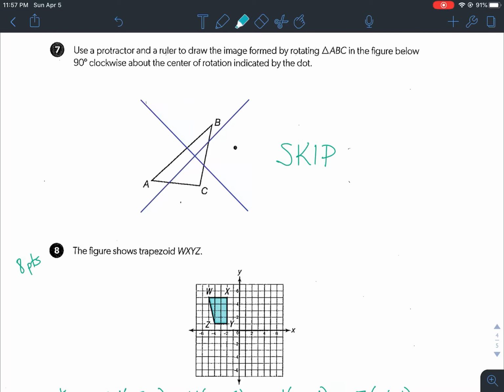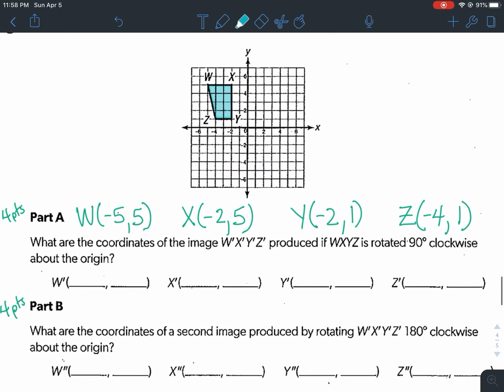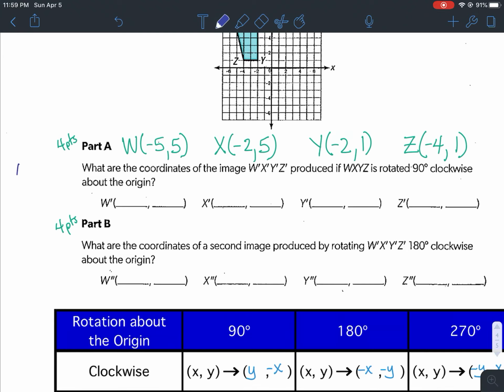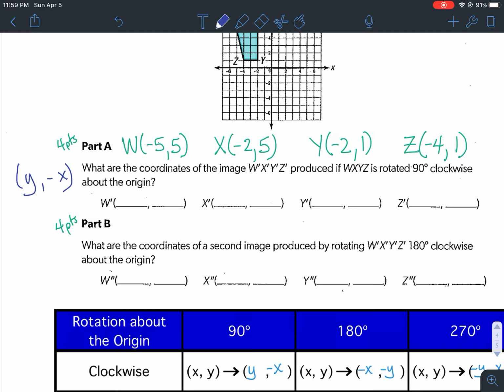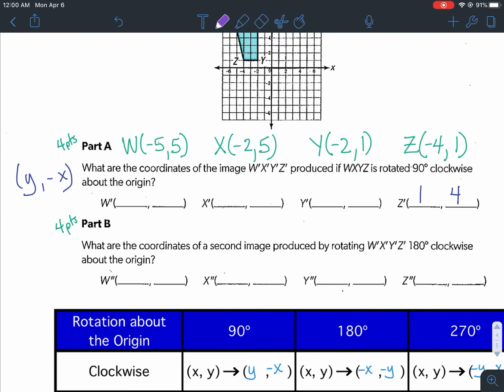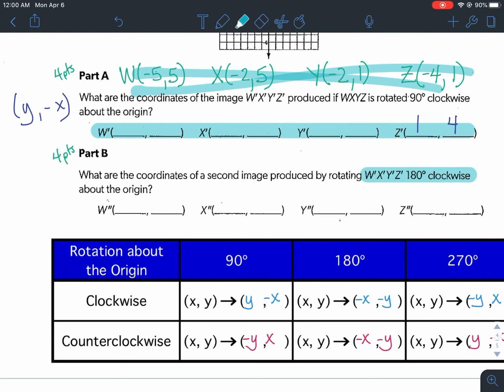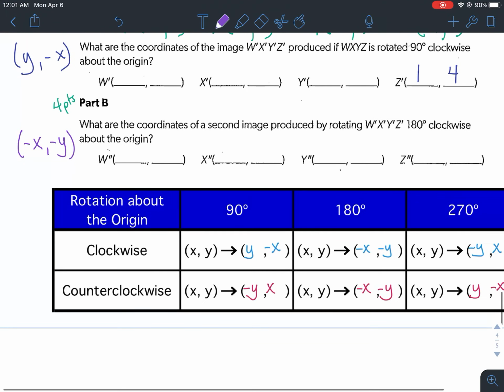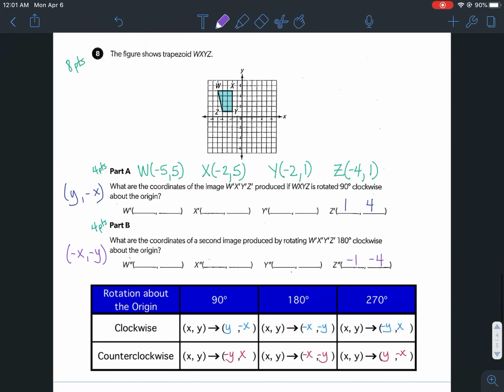Rotations (19) WKSH: s 7-8